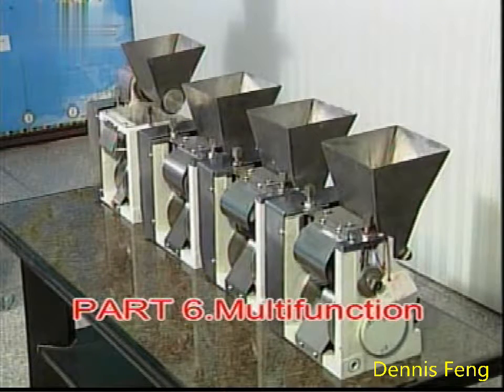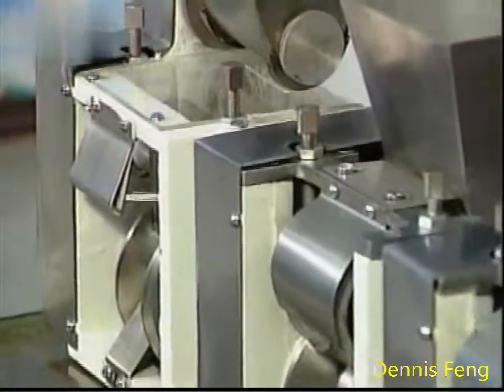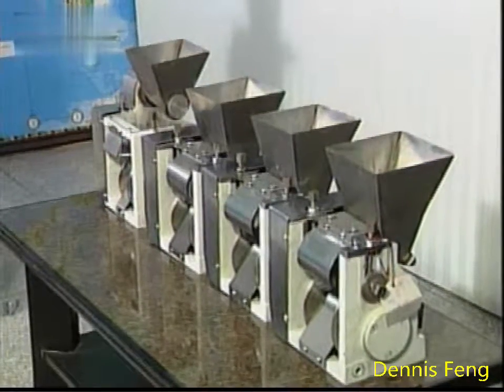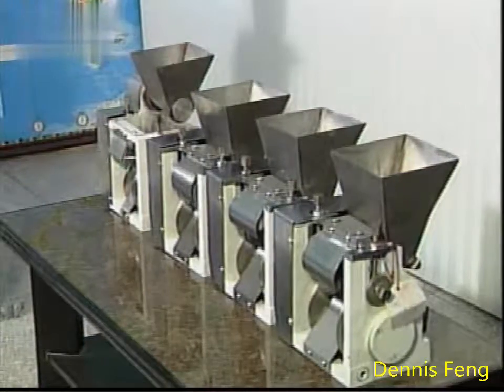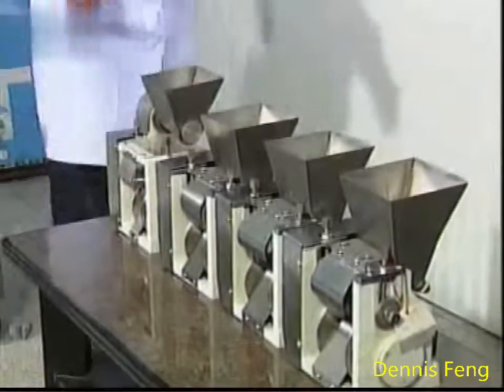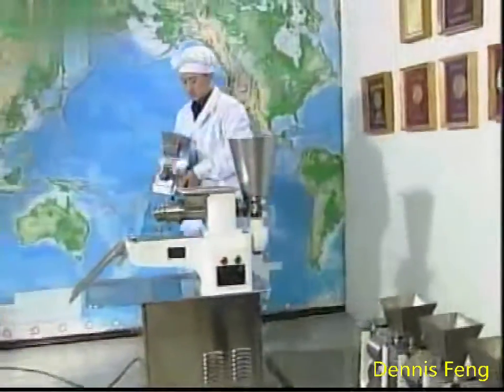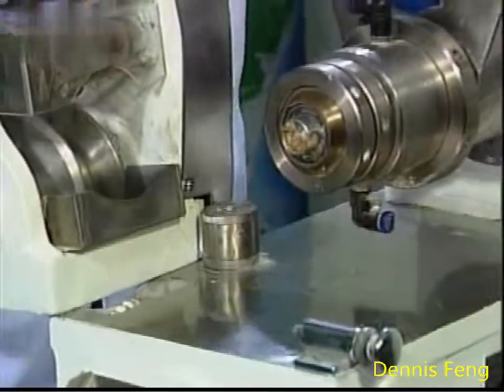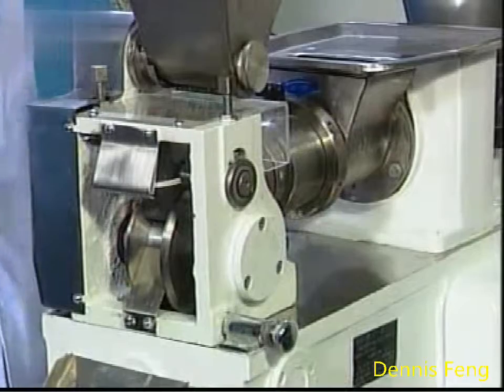Samosa machine video for mold change